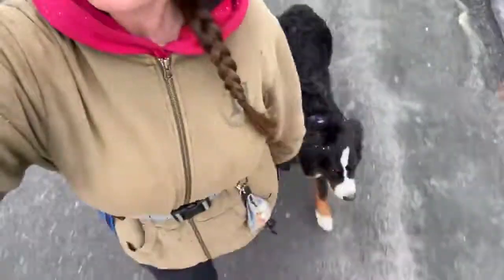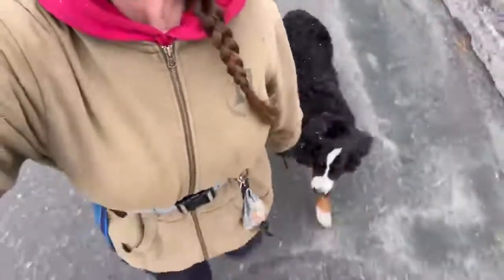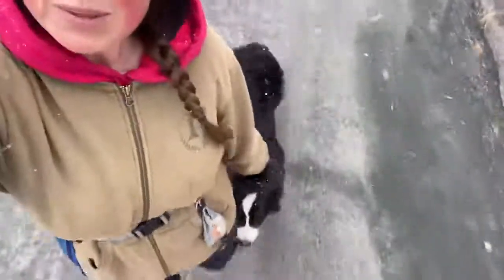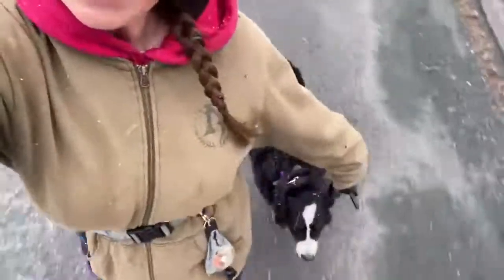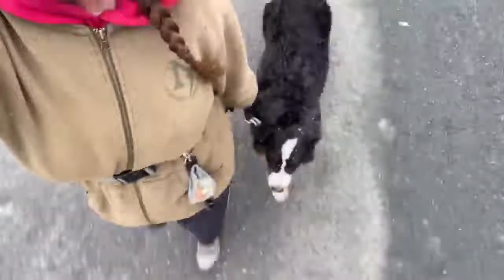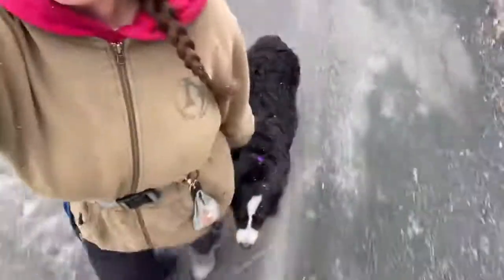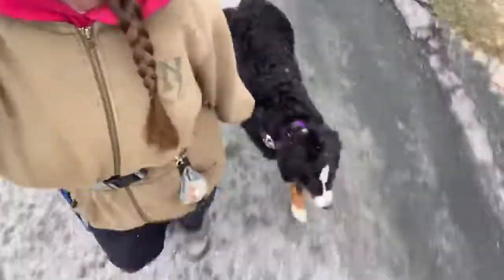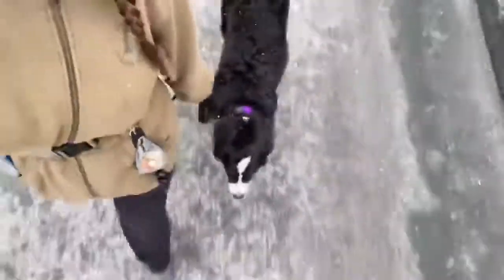Building the Structured Walk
Brynn the Bernese Mountain Dog is learning about the structured leash walk, controlling her excitement and impulses and heeling calmly and politely with her handler! Sound up for leash walking training tips!